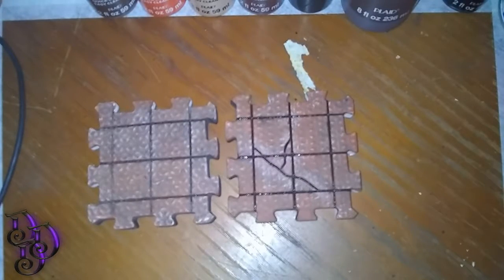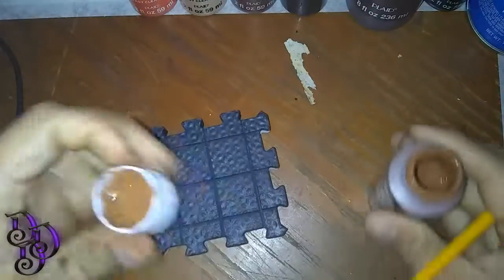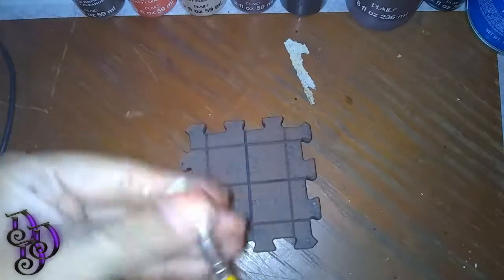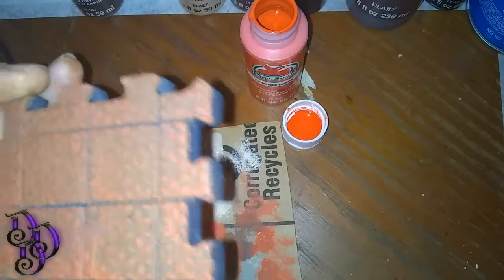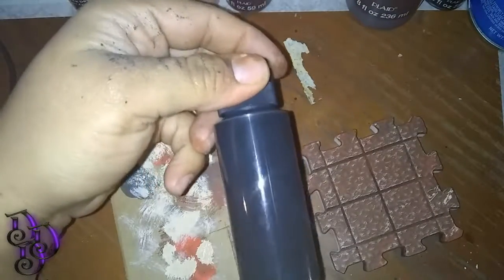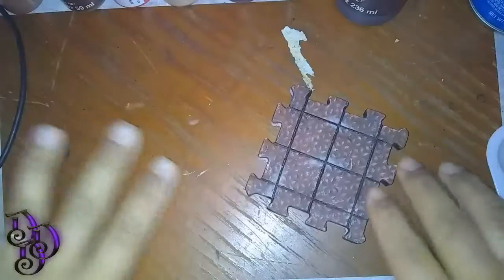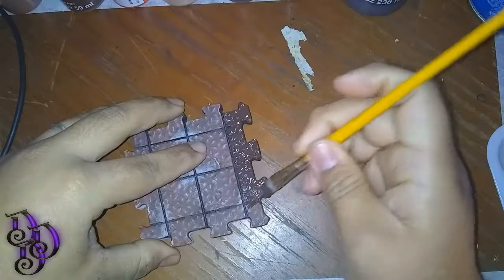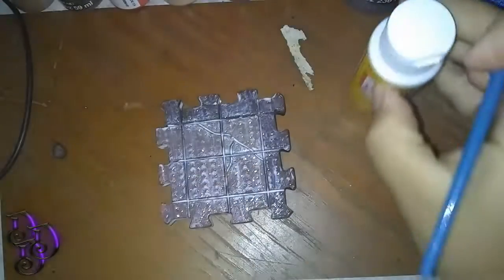Earthen Tile Paint Scheme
The first of 5 paint scheme videos. This is the Earthen paint scheme on the dungeon side of our board. It's inspiration was taken from a kickstarter from 2014, know as Labyrinths: Customized Modular Dungeon Terrain. Below is a link if you would like to check out the Kickstarter itself.

Materials
Paint Brush
I use 3 but it can be done with 1 - Pack from Walmart
-Base Brush
-Dry Brush
-Glue Brush
Paints
Main Paints - Apple Barrel Brand from Walmart
-Nutmeg Brown
-Ripe Tomato
-Lite Mocha
-Black Wash {See Prepping the Washes video}
-Brown Oxide {OPTIONAL}
-Burnt Umber {OPTIONAL}
"Black-Bomb" Paint
ColorPlace Matte Black Spray Paint - Walmart
Modpodge or School Glue to seal in Tile
Paper Towels - {Maybe 2 sheets for one 9-piece board}

Labyrinths: Customized Modular Dungeon Terrain
Kickstarter from 2014